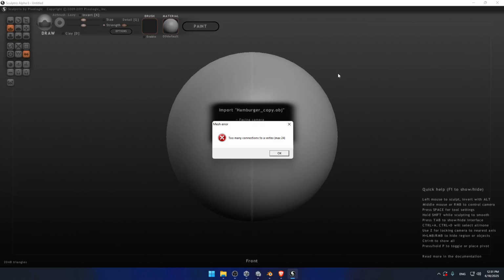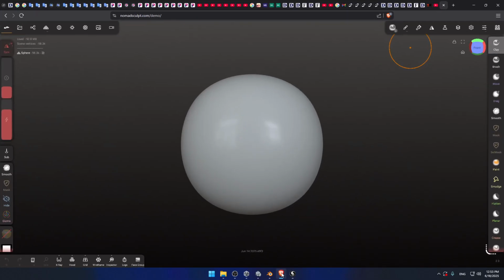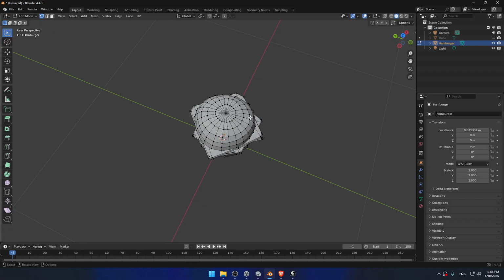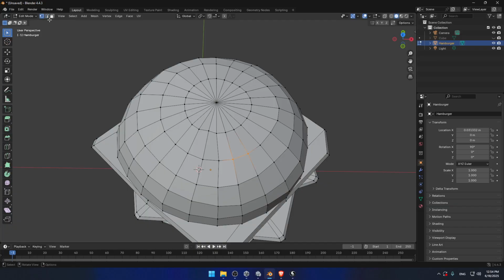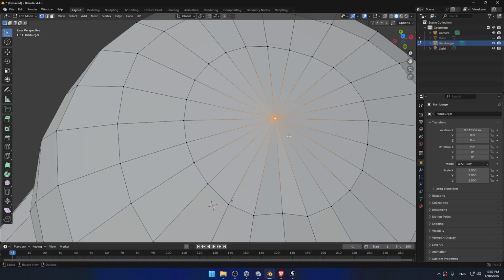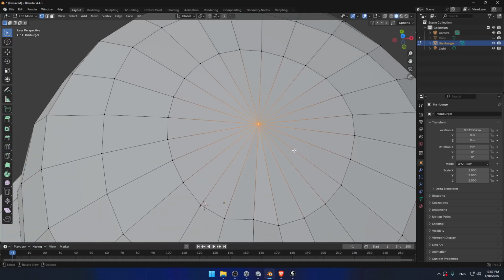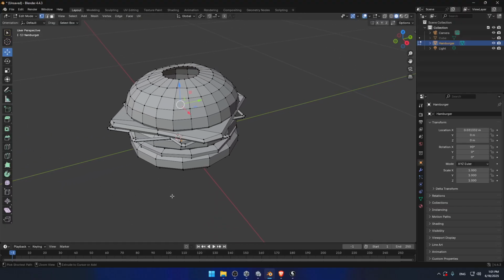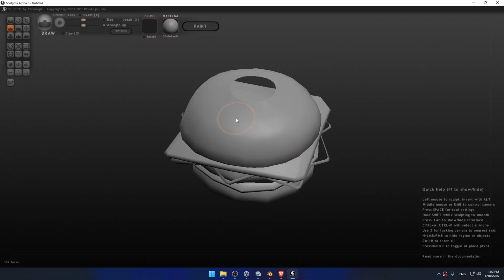Too Many Connections To A Vertex Problem